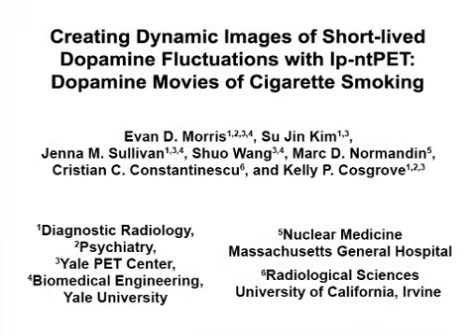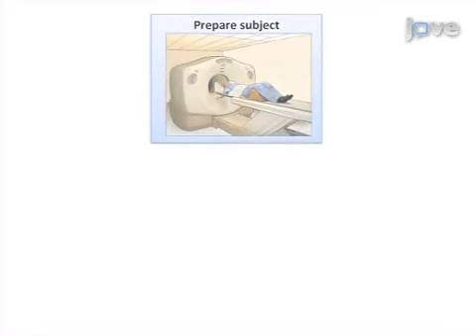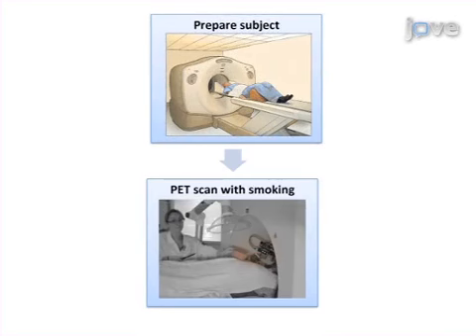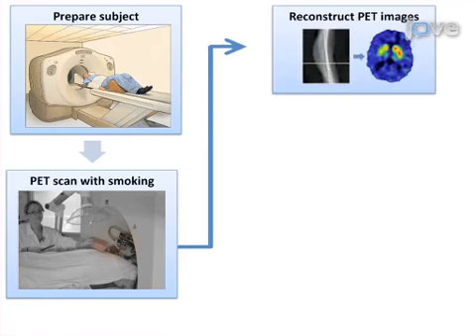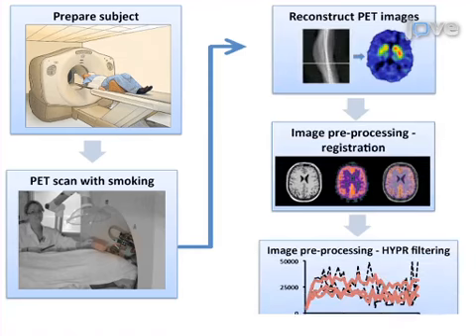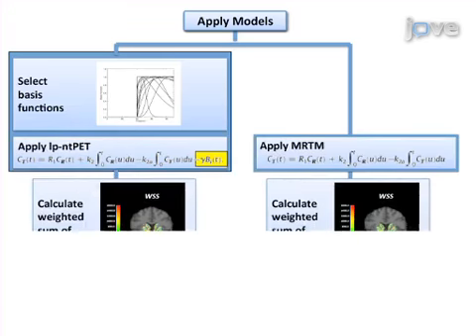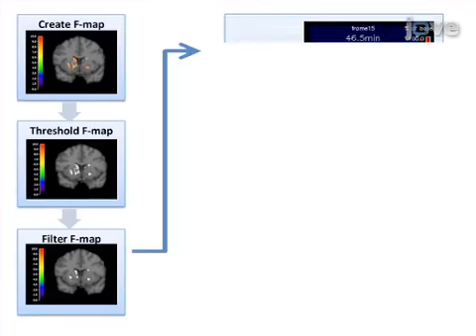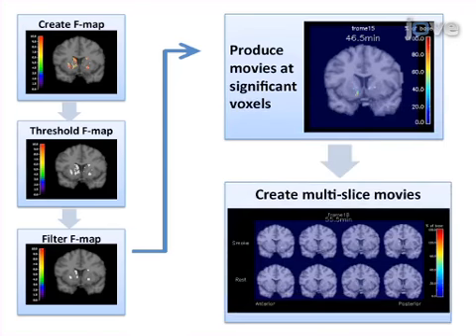Short-Lived Dopamine Fluctuations With lp-ntPET:Dopamine Movies-Cigarette Smoking l Protocol Preview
Creating Dynamic Images of Short-lived Dopamine Fluctuations with lp-ntPET:  Dopamine Movies of Cigarette Smoking -  a 2 minute Preview of the Experimental Protocol

Evan D. Morris, Su Jin Kim, Jenna M. Sullivan, Shuo Wang, Marc D. Normandin, Cristian C. Constantinescu, Kelly P. Cosgrove

We present a novel PET imaging approach for capturing dopamine fluctuations induced by cigarette smoking.  Subjects smoke in the PET scanner. Dynamic PET images are modeled voxel-by-voxel in time by lp-ntPET, which includes a time-varying dopamine term. The results are 'movies' of dopamine fluctuations in the striatum during smoking.